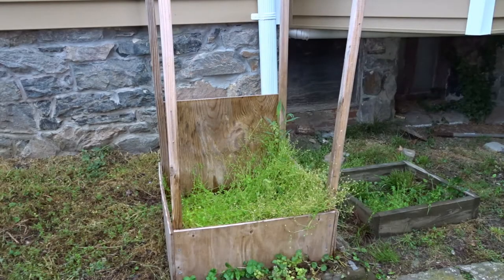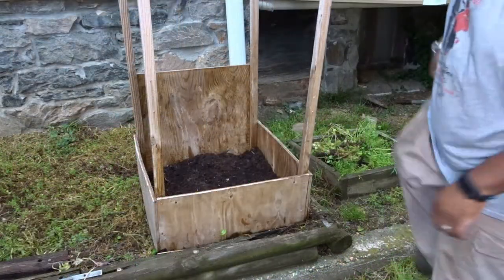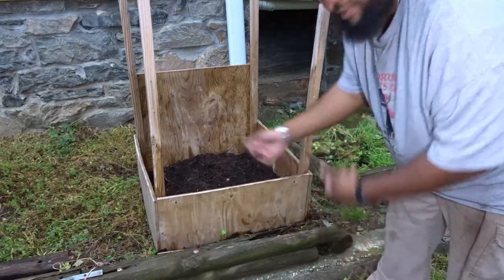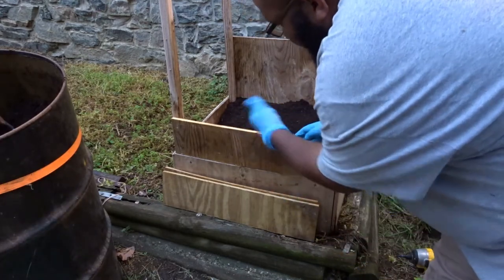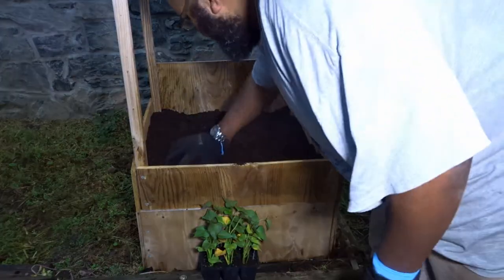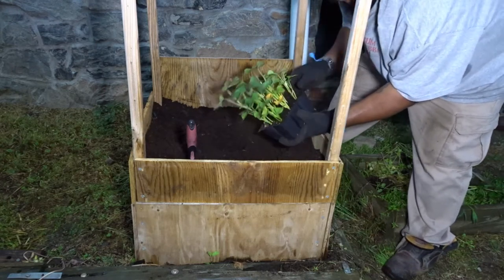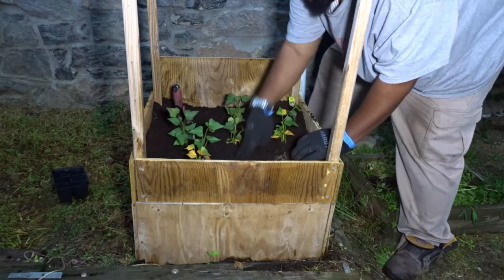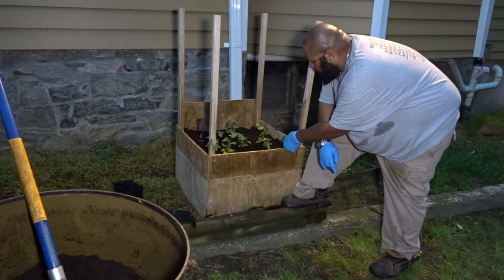Potato Box - 2018 - Part 1 - Planting the Potatoes